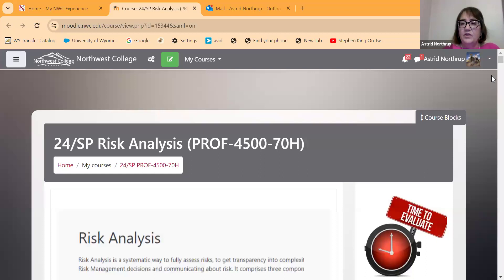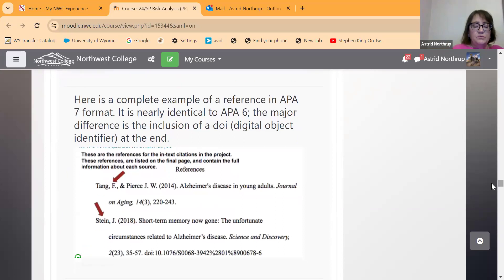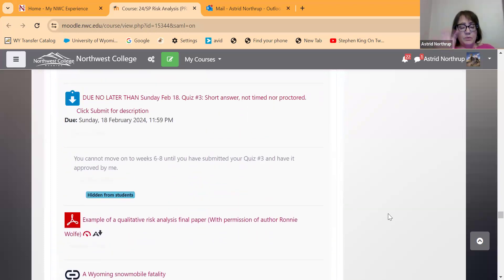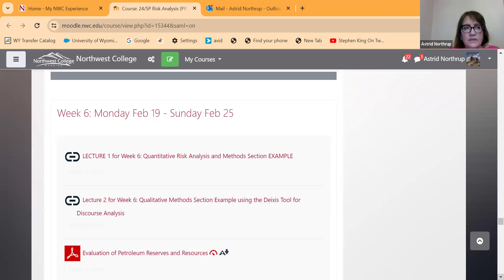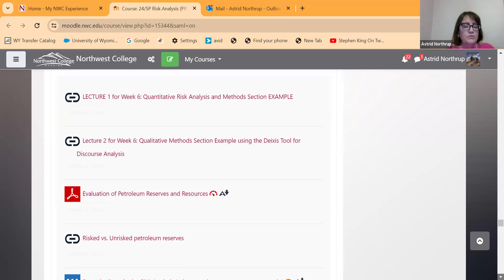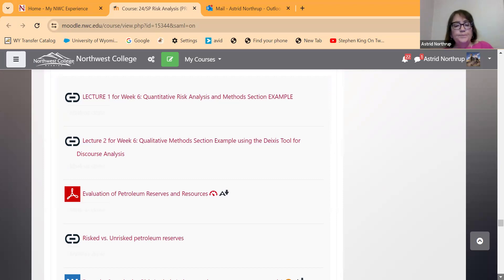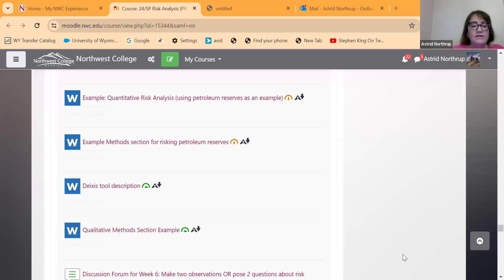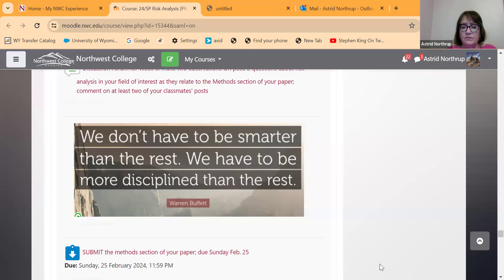Risk Analysis lecture for Monday Feb 19, 2024